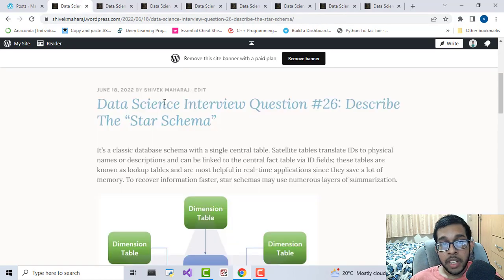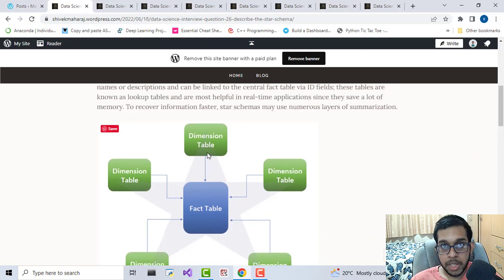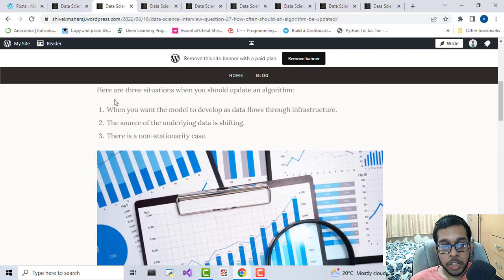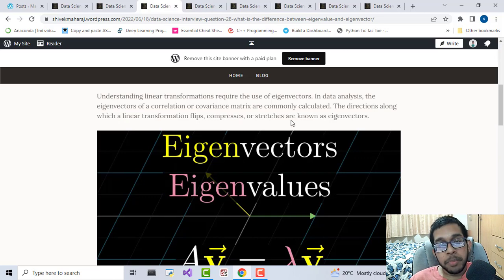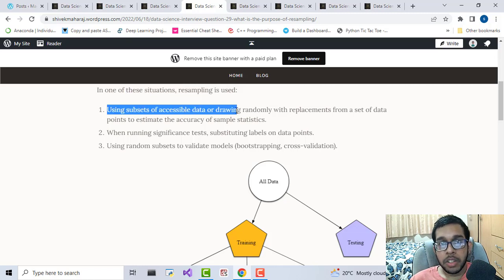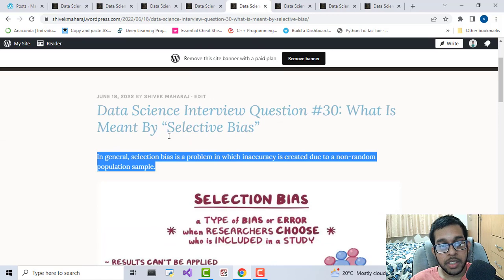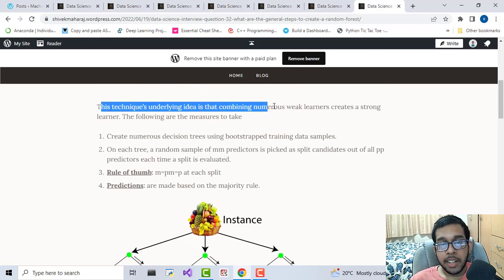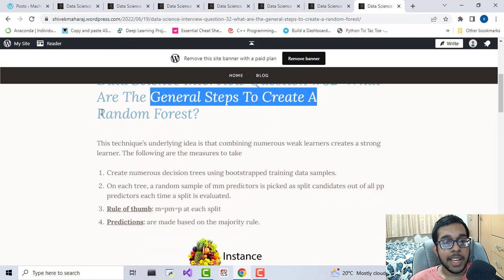Data Science Interview Questions 26 to 32 | Machine Learning | Shivek Maharaj